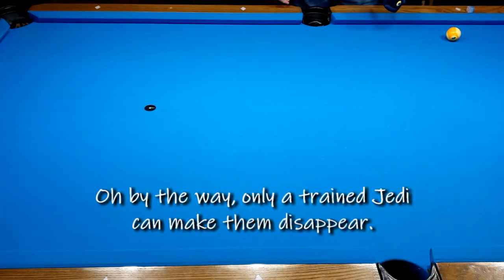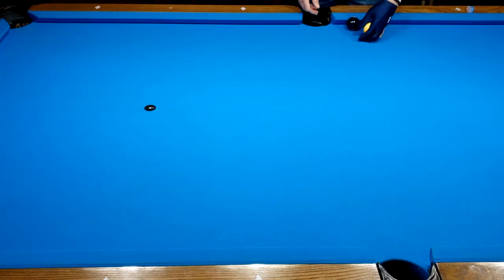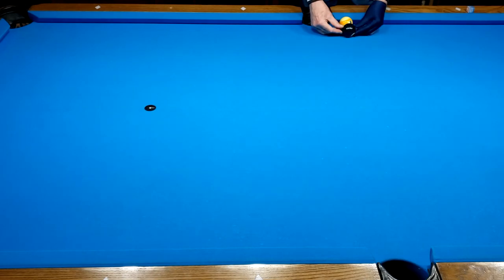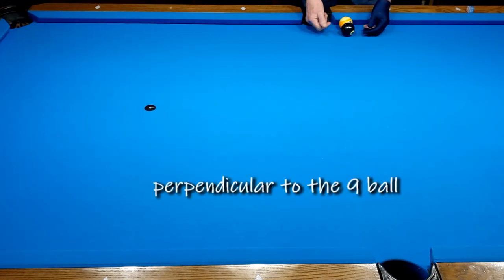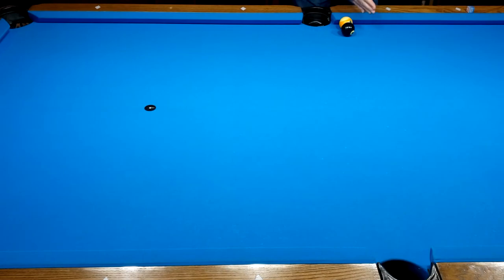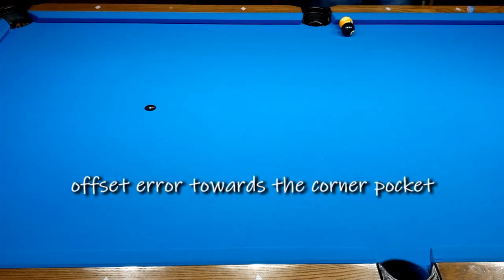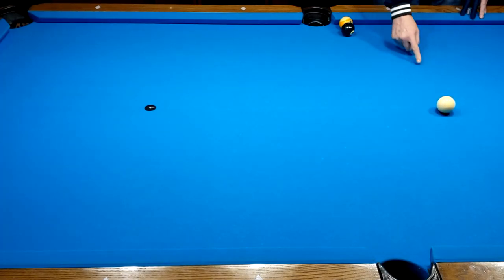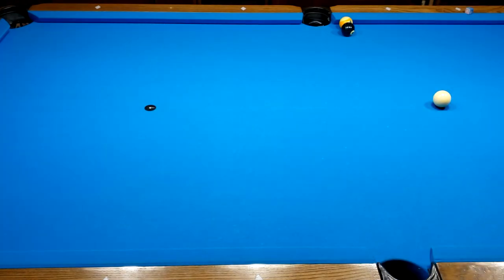JEDI Mind Trick Shot Instructions movie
Be the hit of the night when you perform this Shot for your friends. It's a talent shot more than a trick. So a little practice and some experience is required to pull it off.